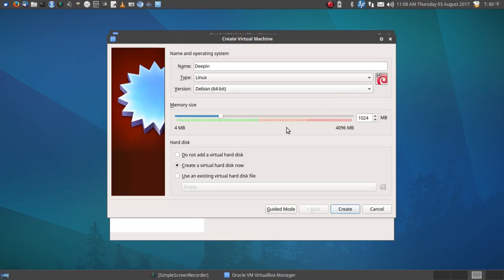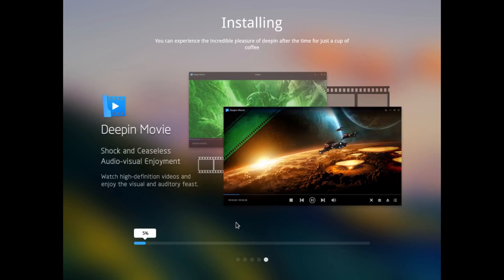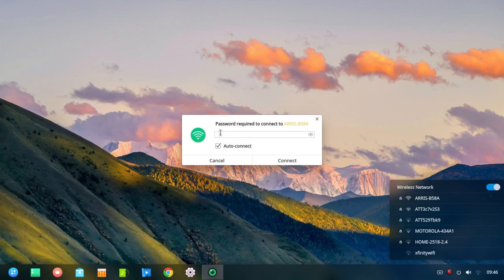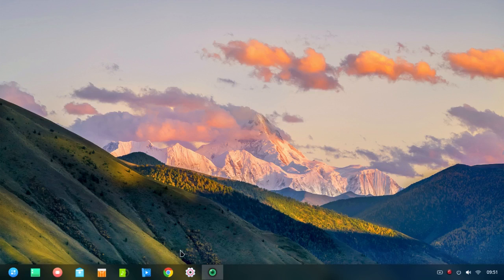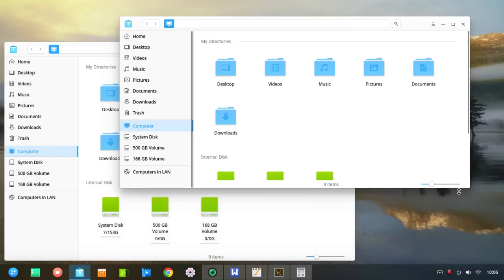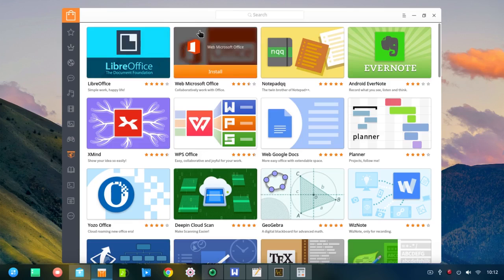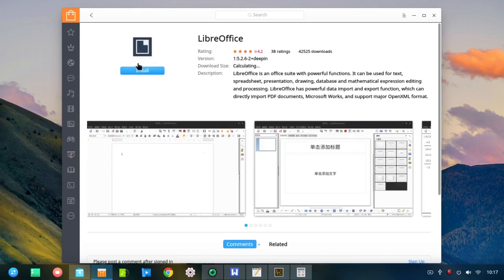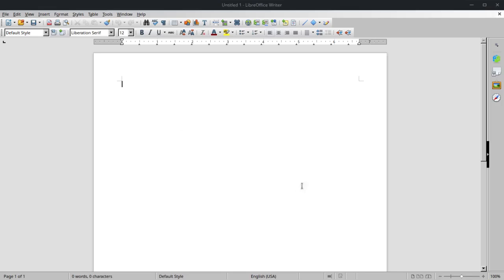Deepin 15.4.1 - installation & features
This release contains bug fixes and some new features.